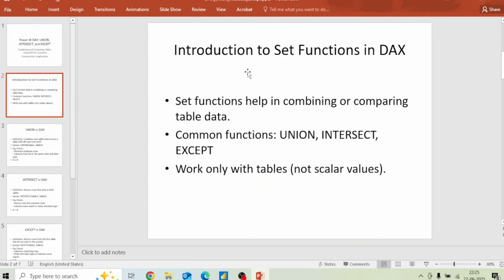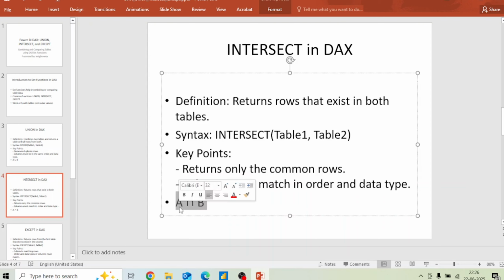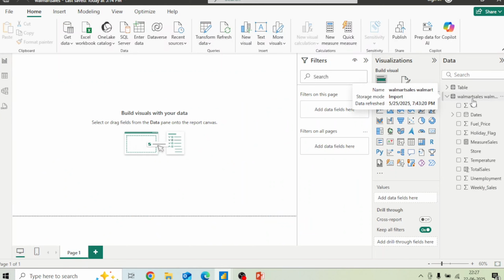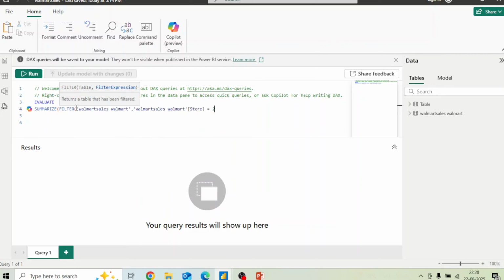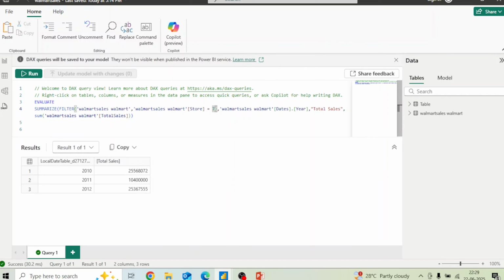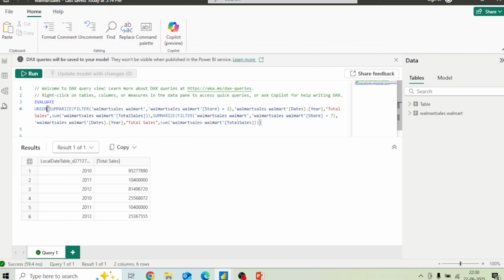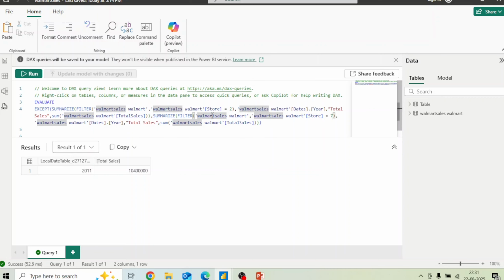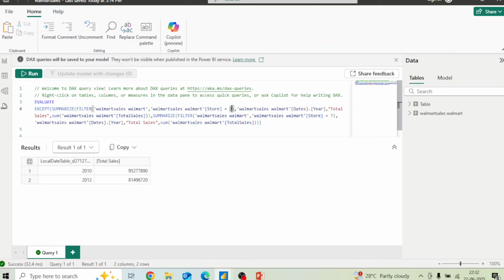Power BI Dax functions: Union, Intersect and Except in Dax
In this video, we dive deep into one of the most essential topics for Power BI developers — Power BI Dax functions: Union, Intersect and Except in Dax. These set functions help you combine, compare, and filter data tables with precision, enhancing your analytical capabilities in reports and dashboards. Whether you're building advanced models or preparing for the PL-300 certification, understanding these functions is crucial for efficient data modeling and visualization.

Let’s begin by exploring the UNION function. This DAX function merges two or more tables into a single table, stacking rows one after another. It’s extremely useful when you're combining datasets from multiple sources or when you need to display data side by side. In real-world applications, UNION is perfect for handling historical data snapshots, merging quarterly reports, or consolidating sales data from various regions.

Next, we move to the INTERSECT function. This function returns only the common rows between two tables. INTERSECT is especially helpful when filtering overlapping customer segments, identifying repeated transactions, or matching records between marketing and sales teams. It acts like a Venn diagram in your data model — highlighting only the intersection.

The third, and often misunderstood, function is EXCEPT. As the name suggests, it subtracts one table from another — returning rows that exist in the first table but not in the second. This is invaluable for tasks such as detecting anomalies, cleaning duplicates, or identifying new entries that didn’t exist before. For example, you can use EXCEPT to identify which customers made a purchase last month but not this month.

These three functions — UNION, INTERSECT, and EXCEPT — form the foundation for advanced DAX logic and are used in combination with CALCULATETABLE, FILTER, VALUES, and other core DAX expressions. Mastering these can greatly improve your report performance and help solve complex business problems.

In this tutorial, you’ll see practical use-cases, hands-on demos, and syntax walkthroughs for each of the DAX functions. I’ve also added pro tips and common mistakes to avoid so you can write clean, performant DAX code.

Keep improving your Power BI skills and deepen your DAX understanding with each new video.

Power BI Dax functions: Union, Intersect and Except in Dax are key to taking your analysis to the next level.